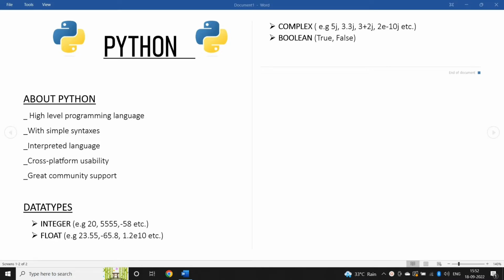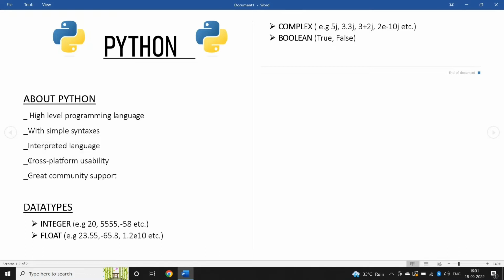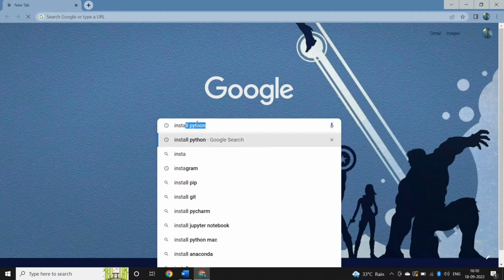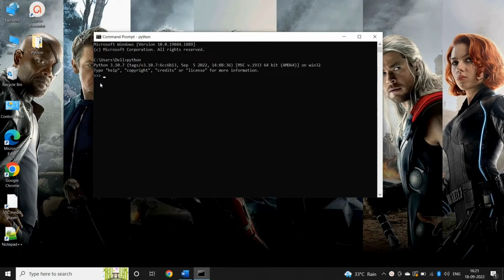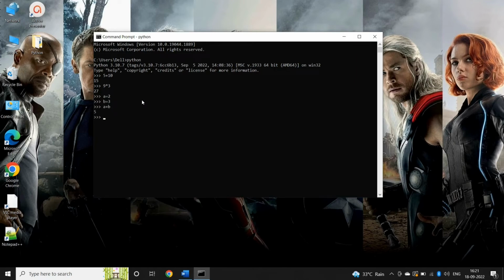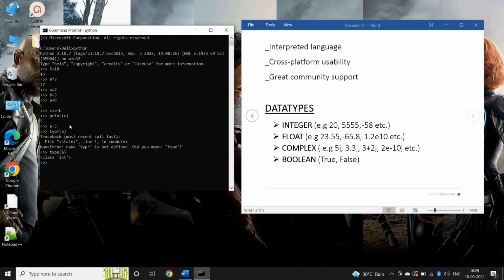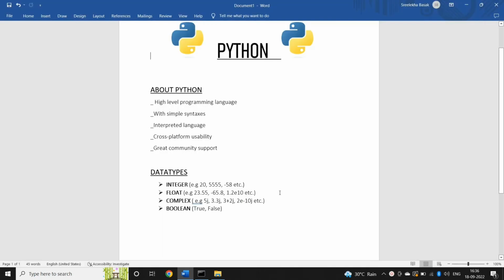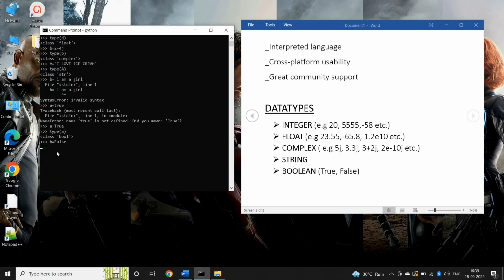Python | Basic | Datatypes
Here are some basic concepts of Python. For any query, ask in comment section.